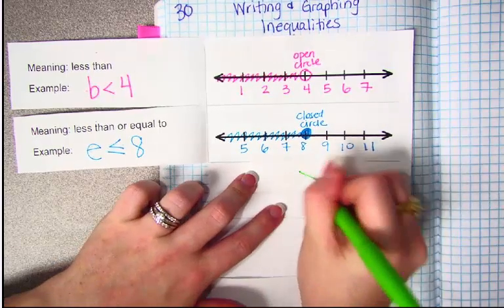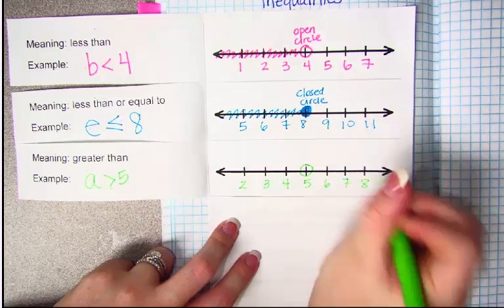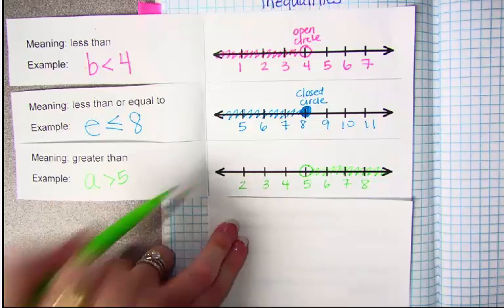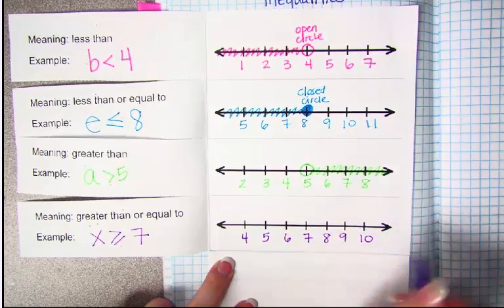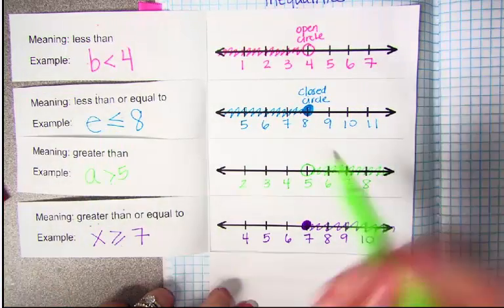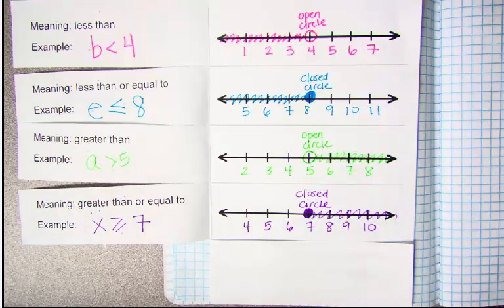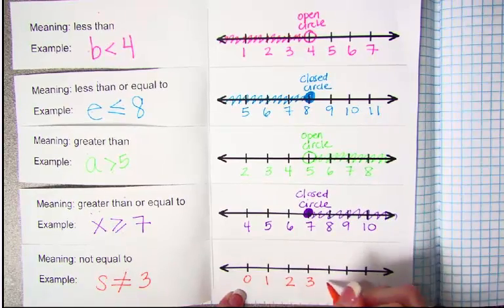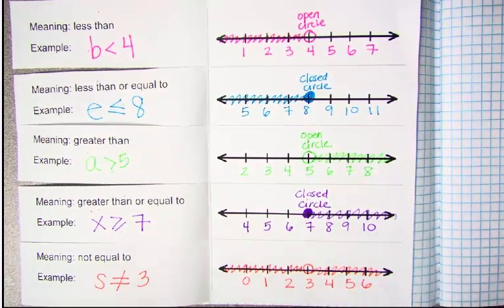Writing and Graphing Inequalities